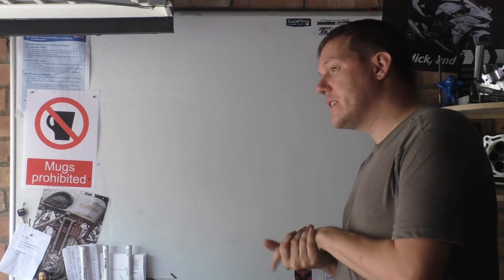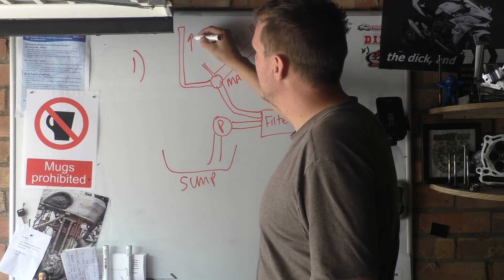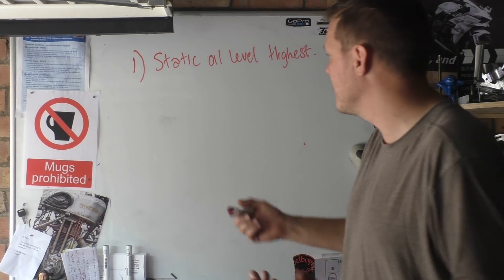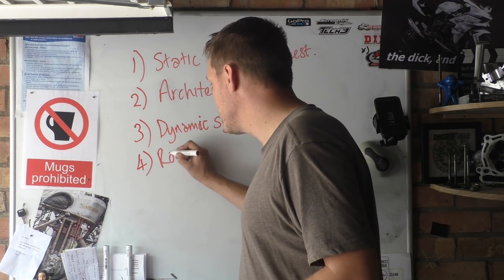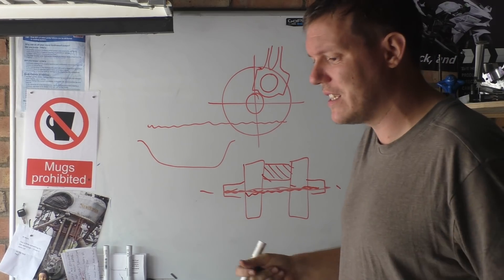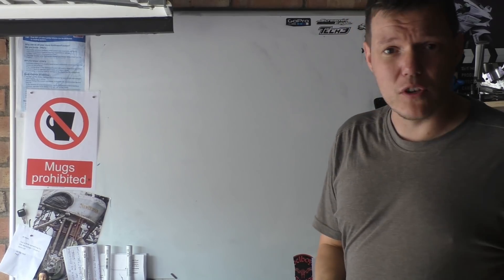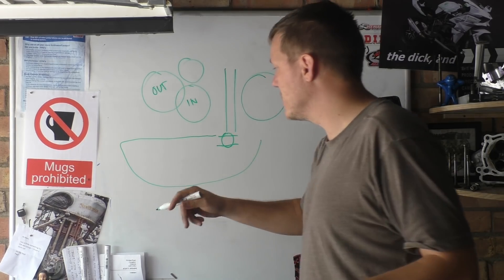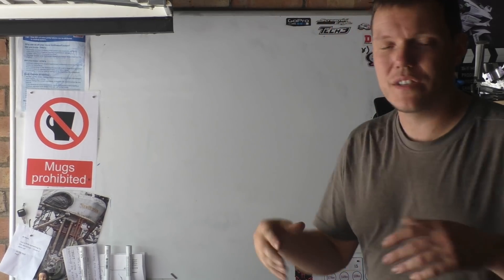Do crankshafts sit in oil?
after many questions on a previous video I go through where you crankshaft lives in respect to your oil level.